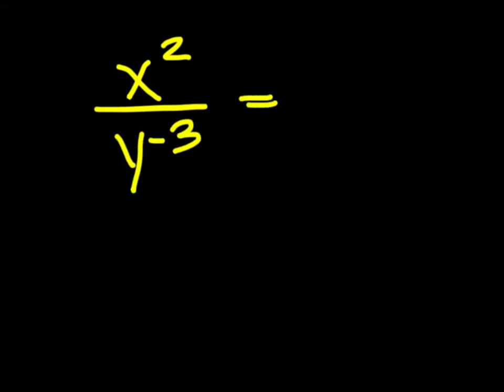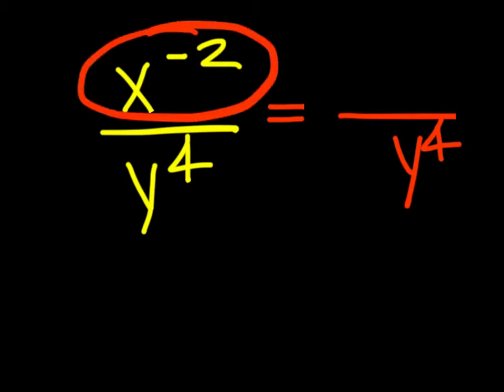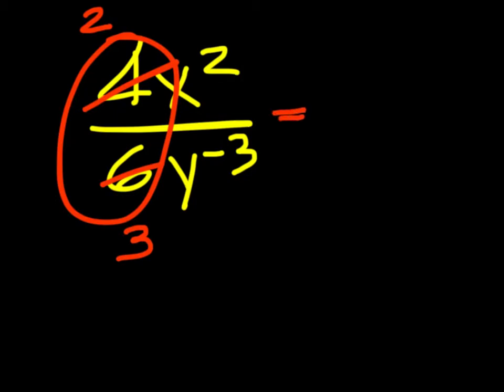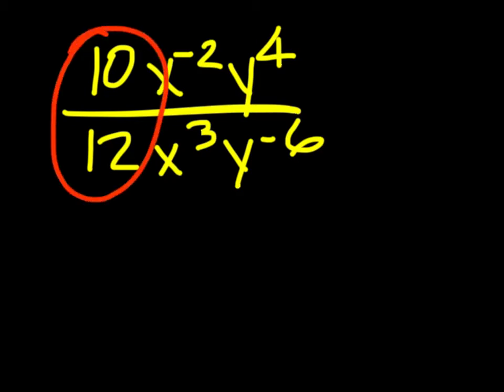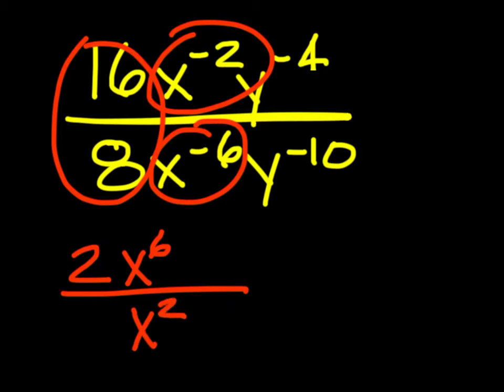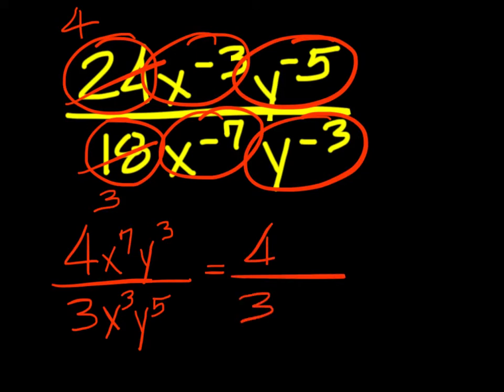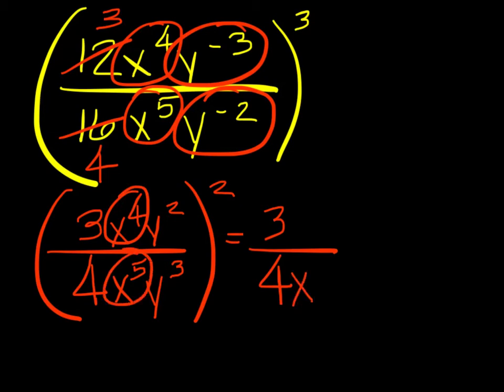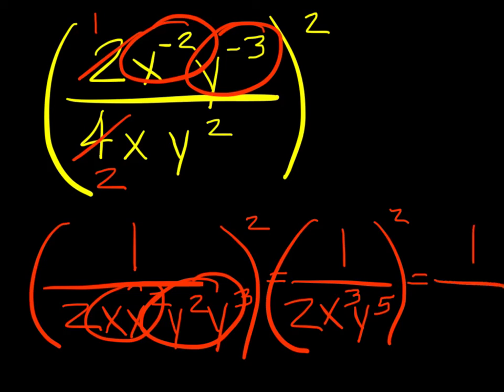12-19-12 5th Period Algebra 1(Green High School)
Objective:
To simplify exponential expressions